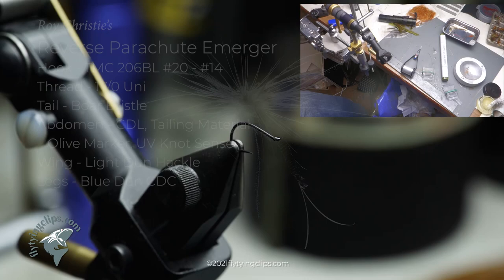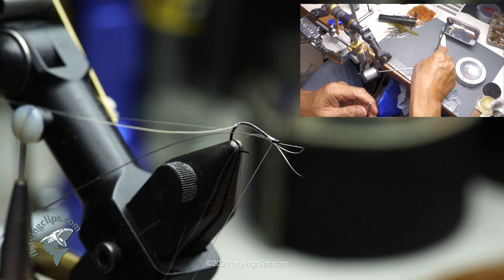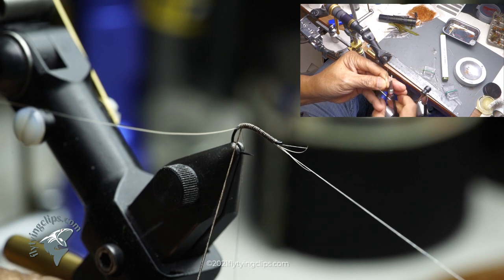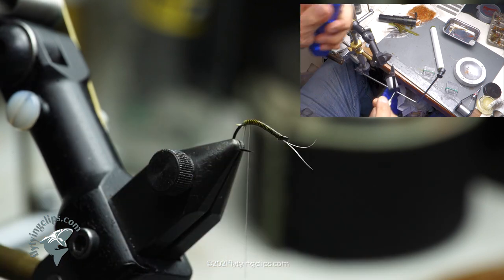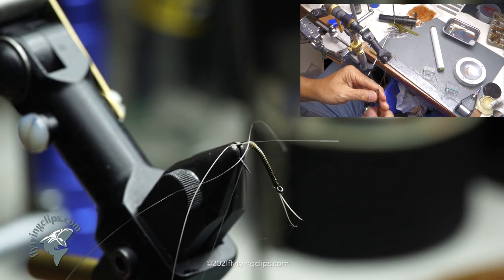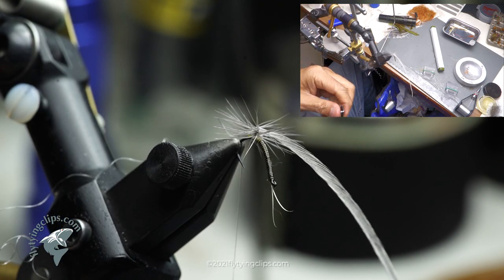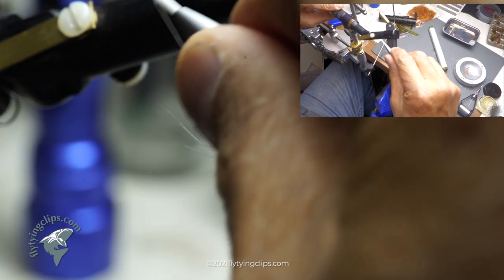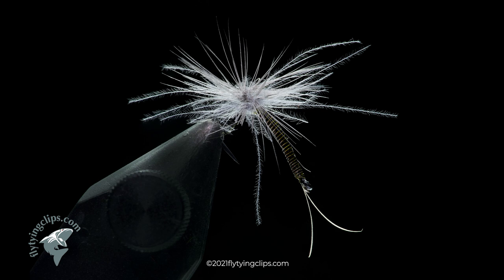Reverse Parachute Emerger Fly Tying - Tied by Herman deGala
Herman deGala tying Roy Christie’s Reverse Parachute Emerger.

Reverse Parachute Emerger Fly Tying Recipe:
Hook: #14-20 TMC 206BL
Thread: UNI 17/0
Tail: Boar Bristle
Abdomen: Coq De Leon, Tailing Material Olive Marker, Loon UV Knot Sense or Fly Finish
Wing: Light Dun Hackle
Legs: Blue Dun CDC